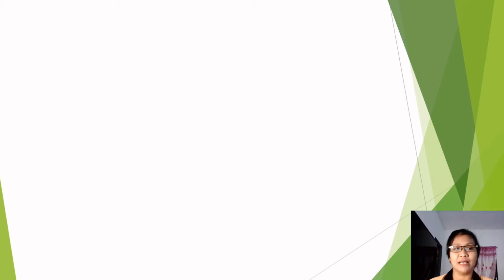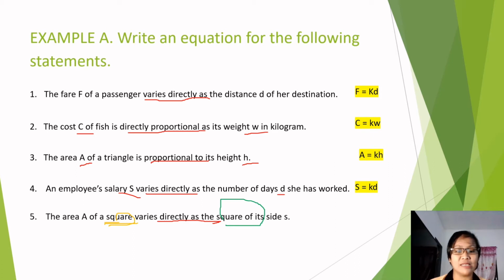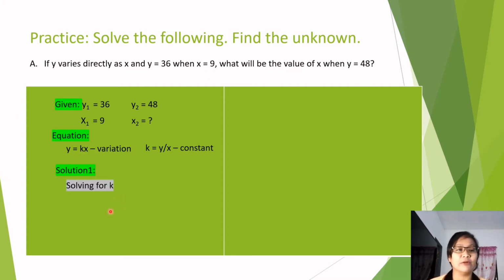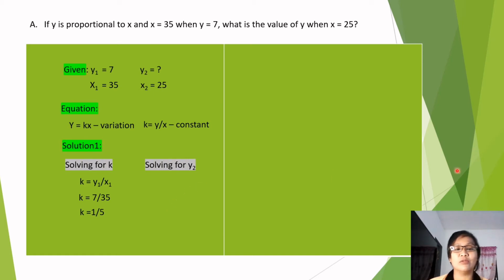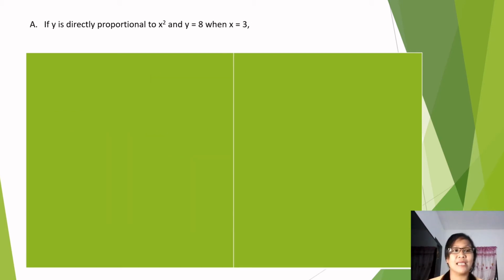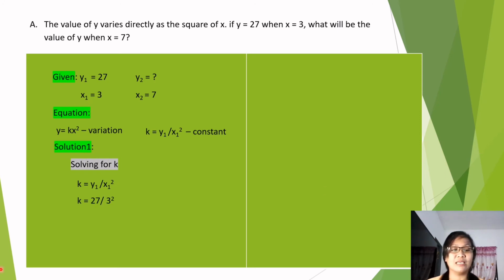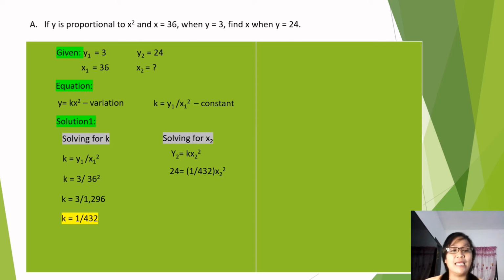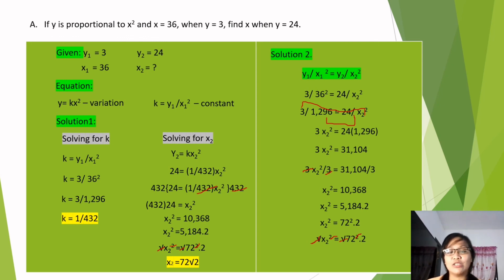Direct Variation and Direct Square Variation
DIRECT VARIATION
 A simple relationship between two variables.
 The statements: “y varies directly as x” , “y is proportional to x”, and “y is directly proportional to x” may be translated mathematically as y=kx, where k is the constant of variation.
 To solve for k, you can use the equation k = y/x
 For two quantities, x and y, an increase in x causes an increase in y as well. Similarly, a decrease in x causes a decrease in y.
DIRECT SQUARE VARIATION
 The expression “y varies directly as the square of x” can be expressed through the equation y = kx2 where k is the constant  of variation that is the ration between y and x2 and y is directly proportional to x2.
 To solve for k, you can use the equation k = y/x2